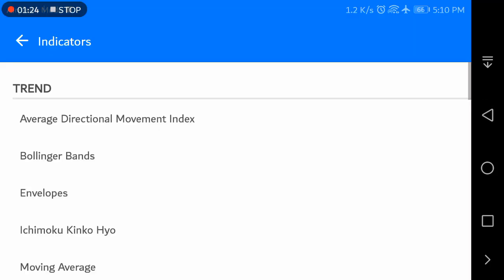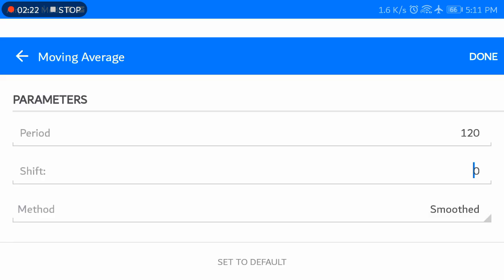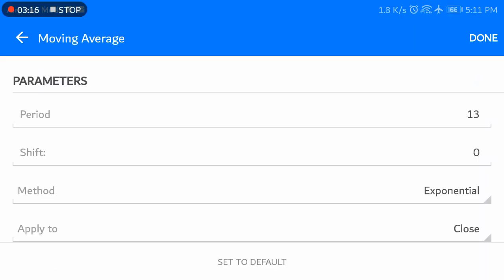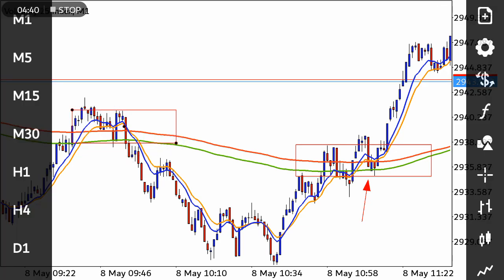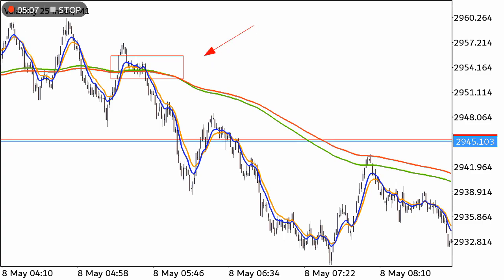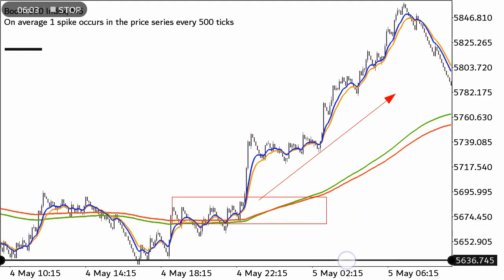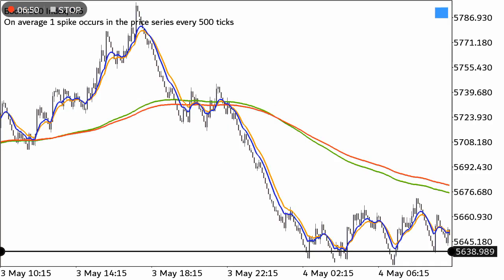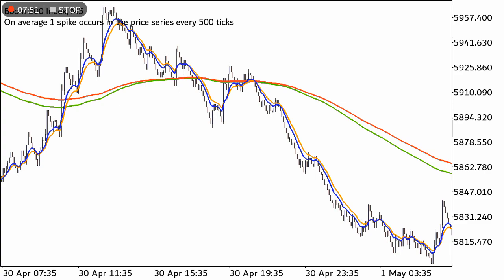Boom crash volatility index best scalping strategy